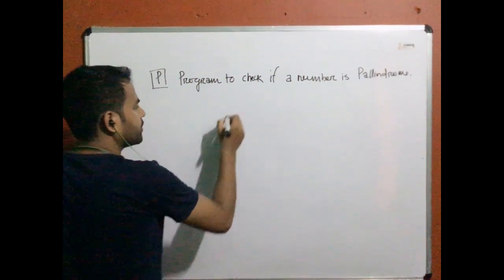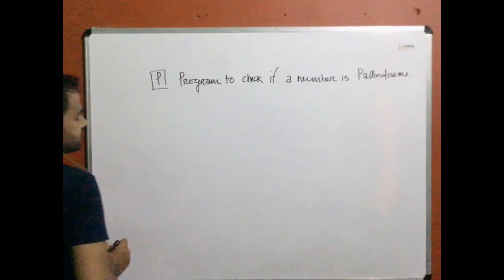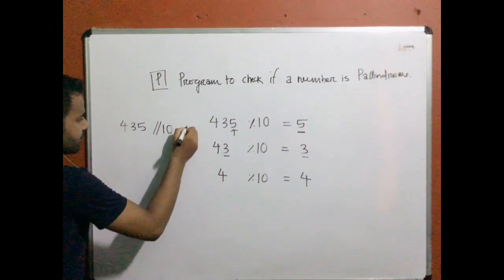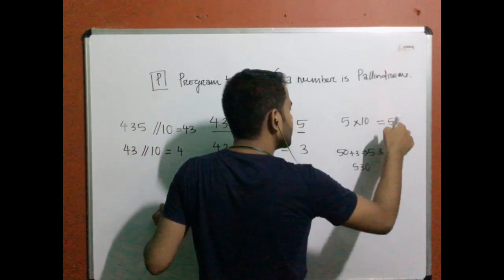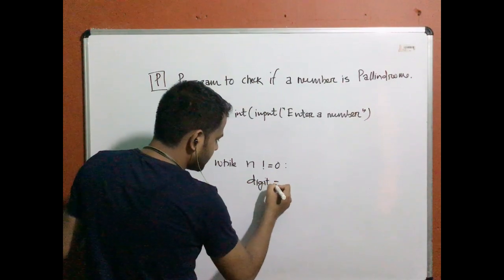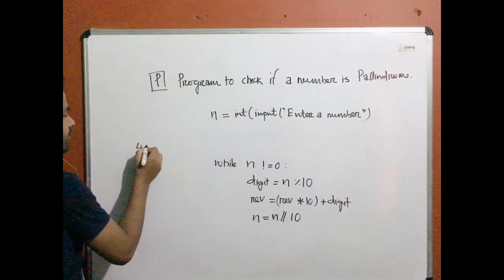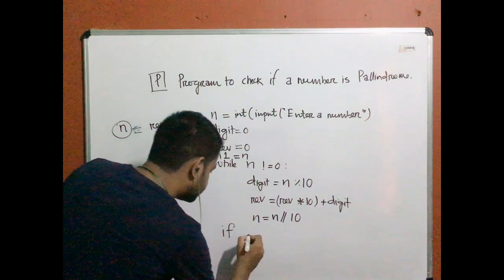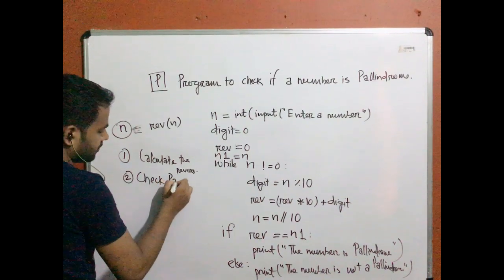Program to calculate Reverse and check palindrome.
Sorry for the Spell Mistake!!

Its Palindrome
Not Pallindrome